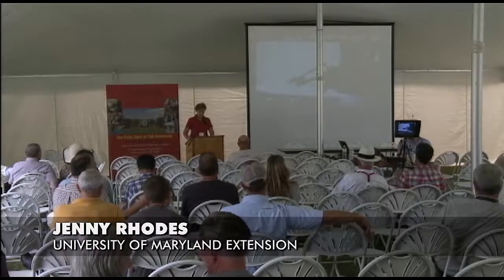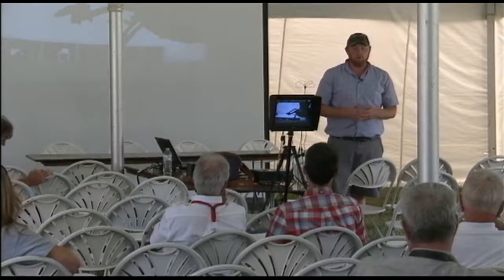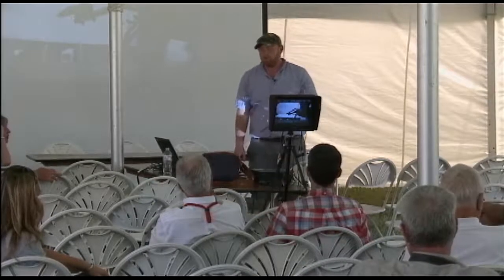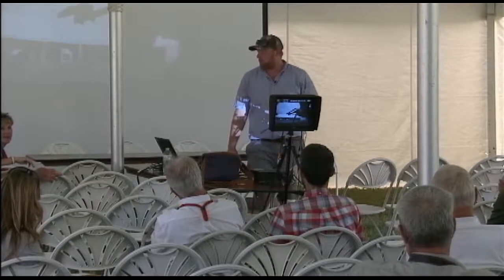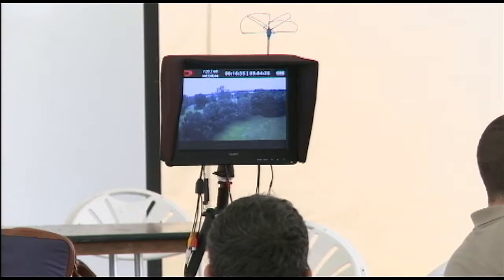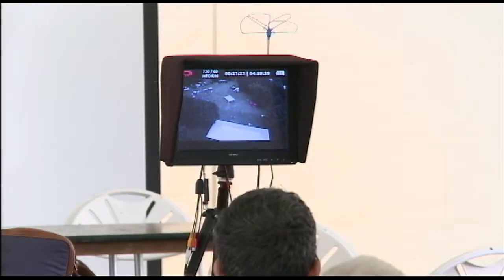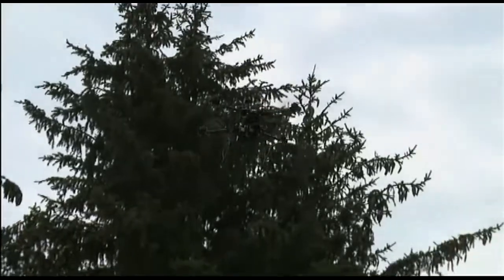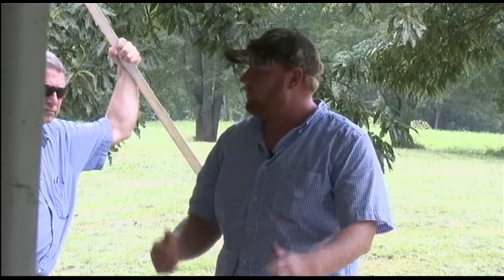MID ATLANTIC PRECISION AG DAY 2014 - AgriEye Multicopter Drone Live Feed Video Demo 1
Tim Woodward from Tellus Argronomics LLC presents the AgriEye Multicopter Drone Live Video Feed system and how it can be applied to agriculture. This presentation was part of the 2014 Mid-Atlantic Precision Agriculture Equipment Day held at the Wye Research and Education Center.